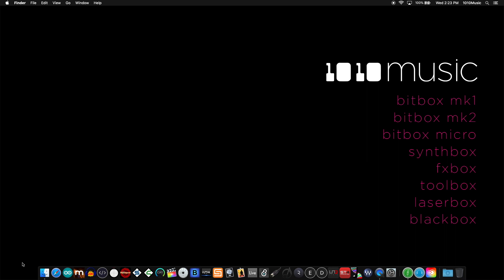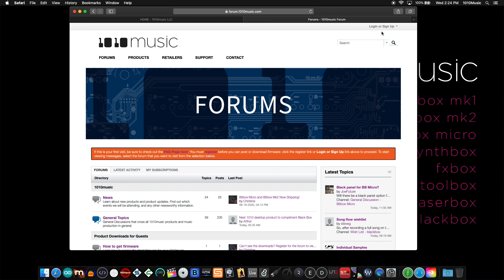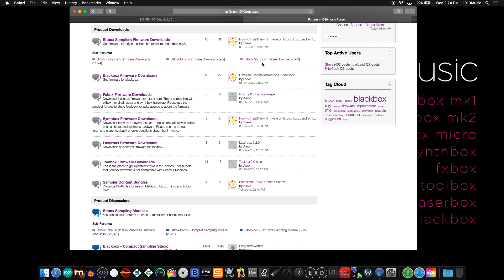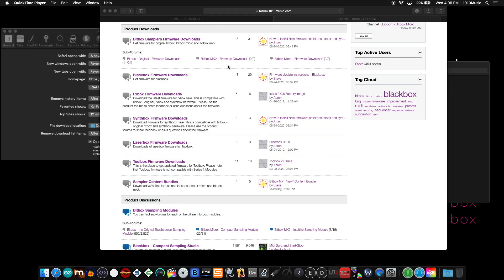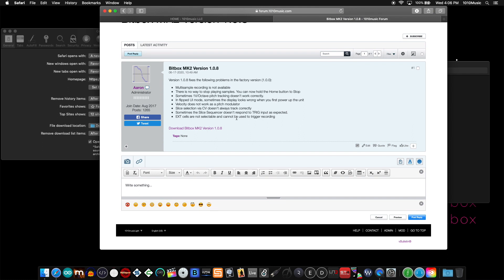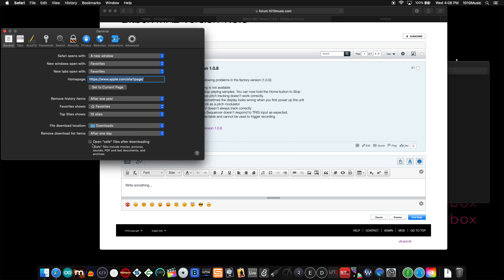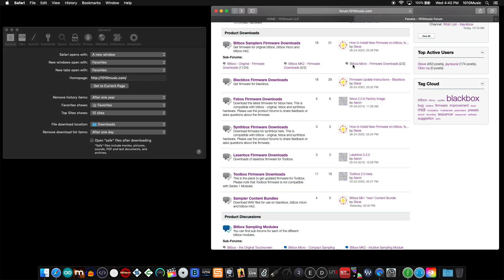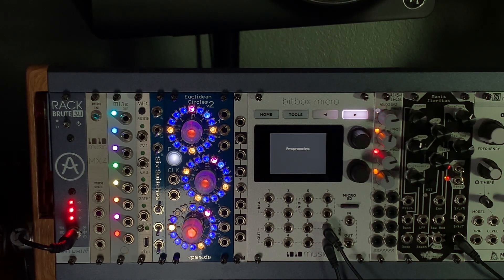Firmware Update for Bitbox Micro by 1010Music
This video demonstrates how to download, transfer, and update the firmware on your 1010Music Bitbox Micro.